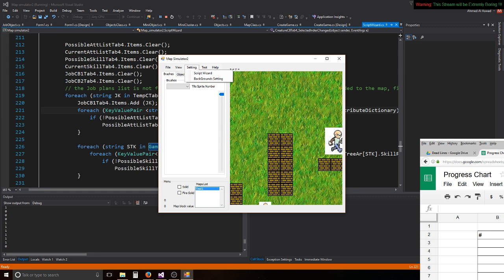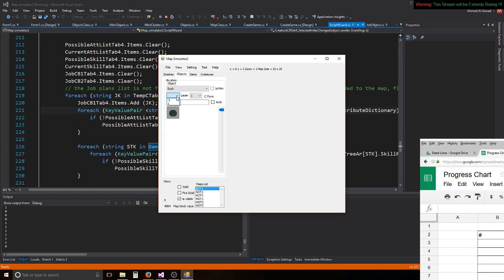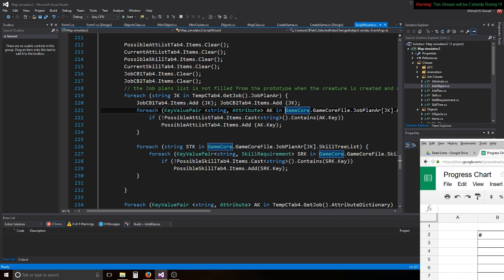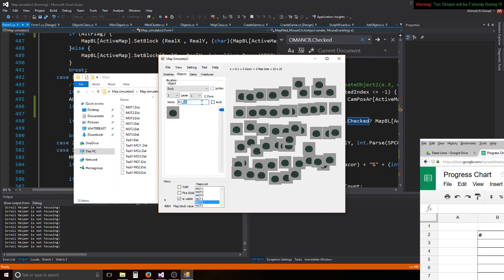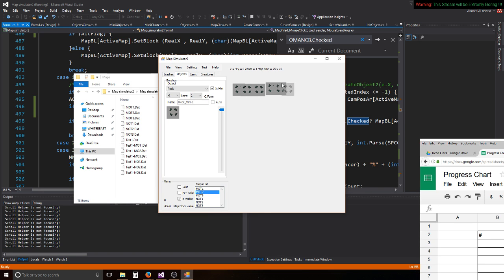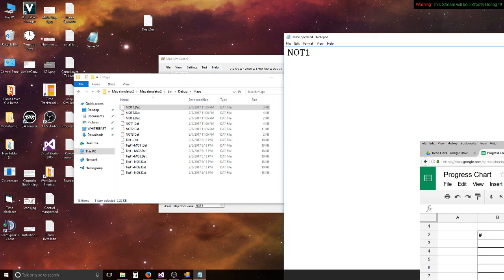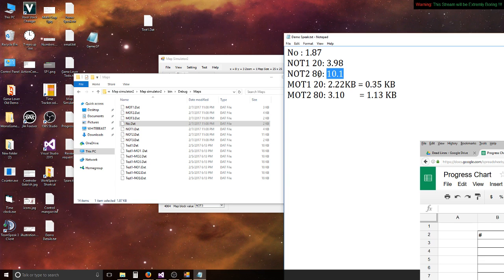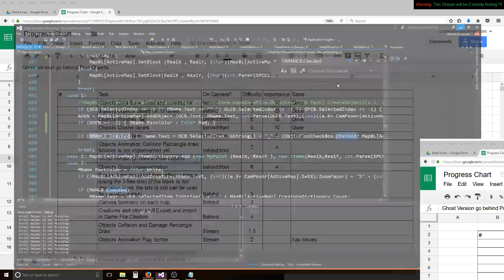Testing the objects system and the map layers thingy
This Video is meant for my team